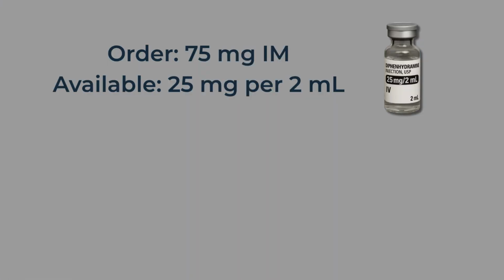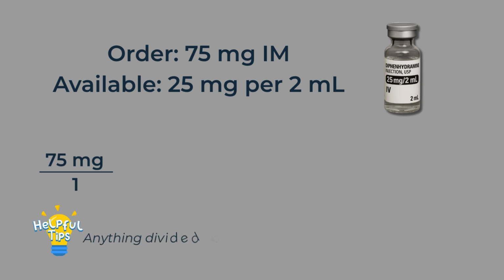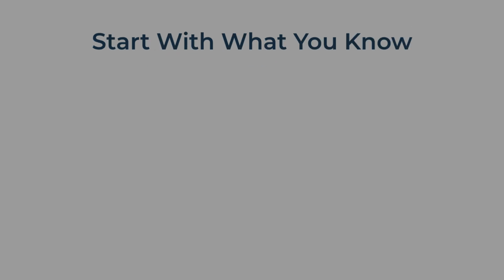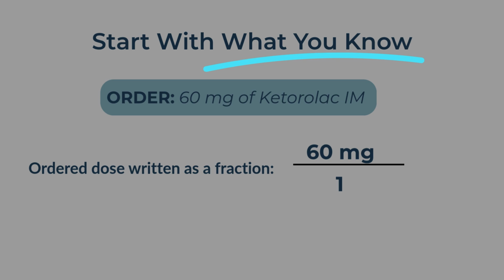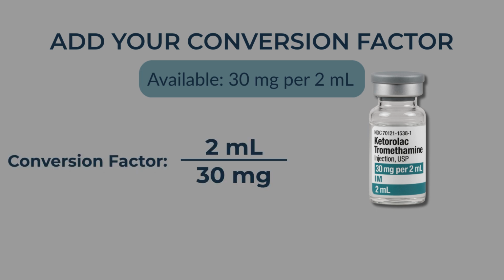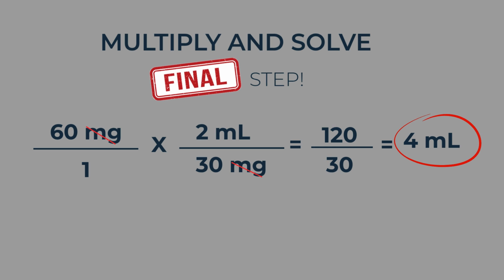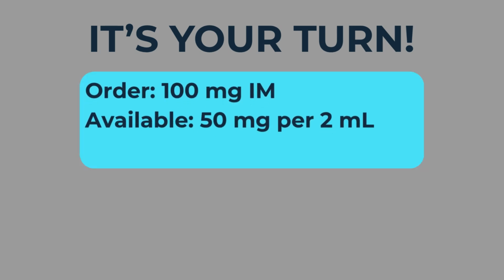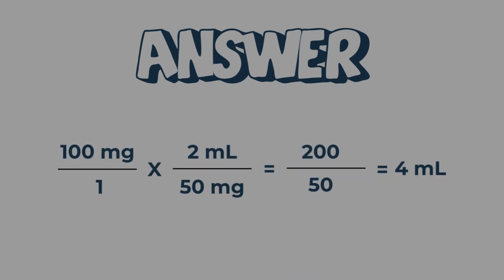How To Set Up A Med Math Dimensional Analysis Chain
Learn how to set up dimensional analysis for medication calculations in nursing. This video walks you through how to build your setup from scratch, cancel units with confidence, and solve real IM medication problems using one consistent method.

We’ll break down two realistic clinical examples (Diphenhydramine and Ketorolac) and challenge you to solve a practice problem on your own using the RN2Professors approach.

🧠 In this episode:
• Step-by-step dimensional analysis breakdown
• Why we write everything as a fraction (even a single number)
• How to cancel units to build accuracy
• Real med orders and vial concentrations
• A practice challenge using Hydroxyzine

💊 You’ll build habits that improve safety, speed, and clinical judgment.

▶️ Watch Episode 1: [Insert Link to Episode 1]

💬 Got it right? Drop your answer in the comments and tag a classmate who's still trying to memorize formulas.
💡 Nurse Educators: Use this video to support clinical judgment in class. Teaching tips and downloadables coming soon at RN2Professors.com

💡 About RN2Professors:
We teach you how to use clinical judgment, not just memorization. Learn to connect the classroom to the floor with CJMM, concept-based cases, and NCLEX-level reasoning.

✨ Connect with @RN2Professors on TikToK, Instagram, Threads, and Facebook
🎧 Listen to our podcast: RN2Real Talk - on Spotify or YouTube

❓ Have a question about clinical thinking, study tips, or NCLEX prep?
Post it in the comments — we'd love to help!